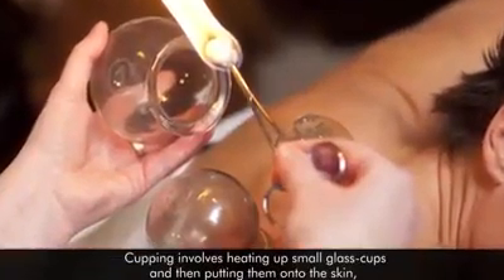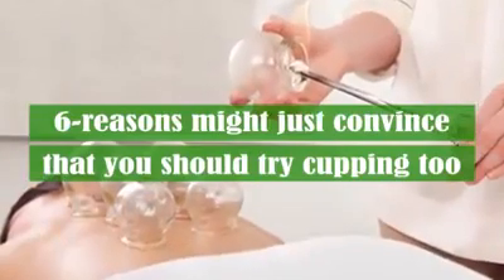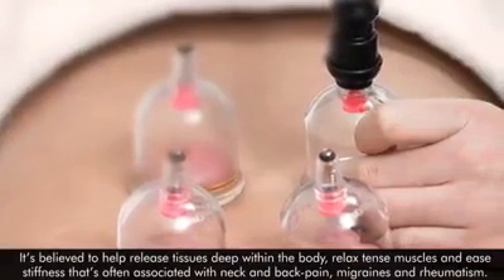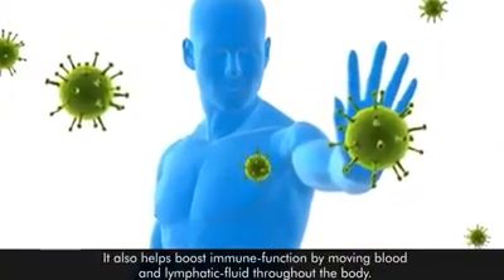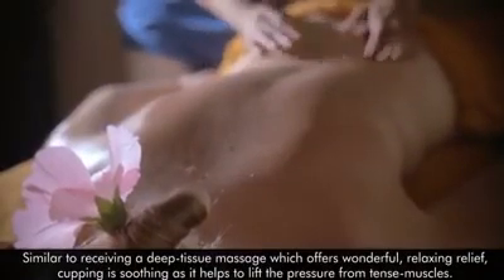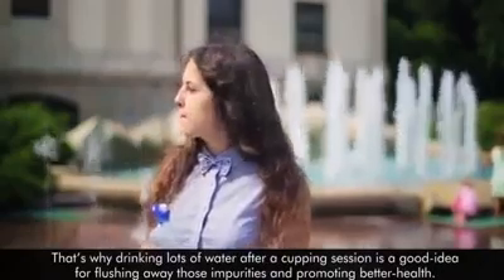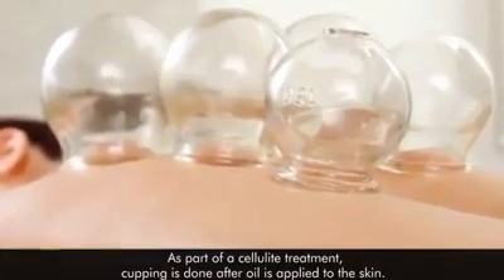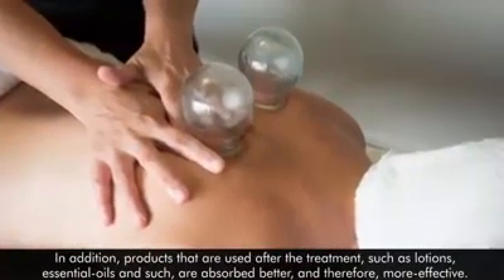6 Reasons You Need To Try Cupping (Dhaka Holistic Hijama Therapy Center)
Nature’s Super-Detox Hijama/Cupping and Massage !
Do you suffer from any  body pain, weight, mental, neurological, respiratory, circulatory, skeletal,  digestive, endocrine, nervous or immune system problems ?
Then try out Hijama/Cupping Therapy ! It’s a holistic, natural therapy which enables the body to do it‘s own healing.
হিজামা / ওয়েট কাপিং বাত ব্যাথা,মাথা ব্যথা,কোমর ব্যাথা,আঘাতজনিত ব্যাথা ও চুল পড়ার প্রাচীন প্রাকৃতিক চিকিৎসা পদ্ধতি।